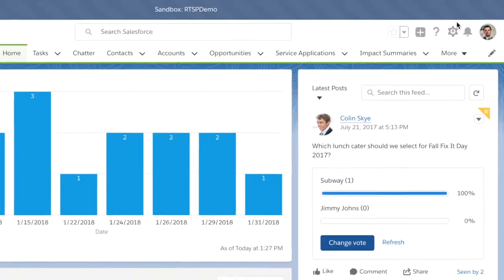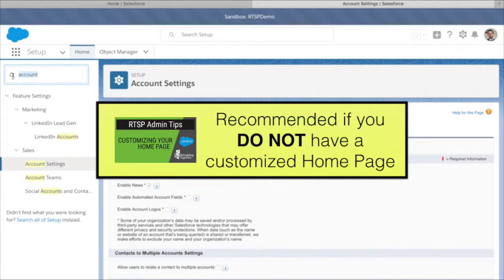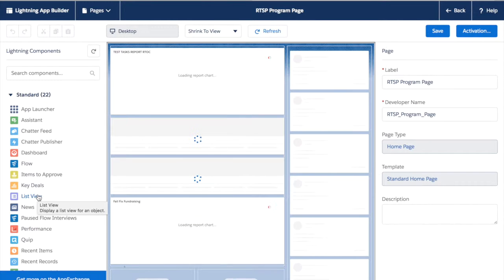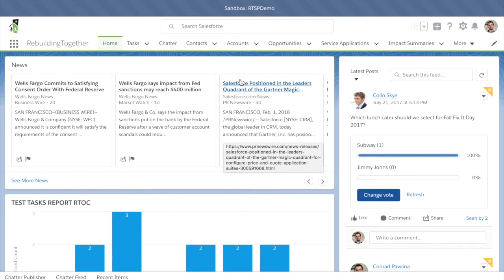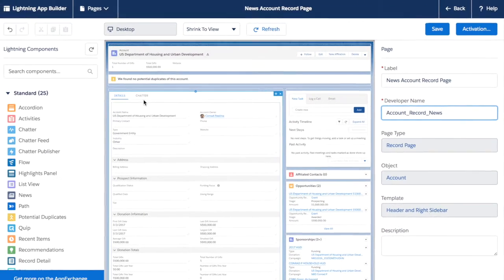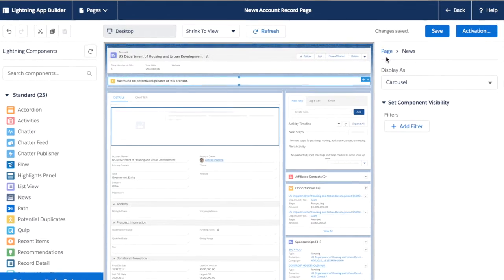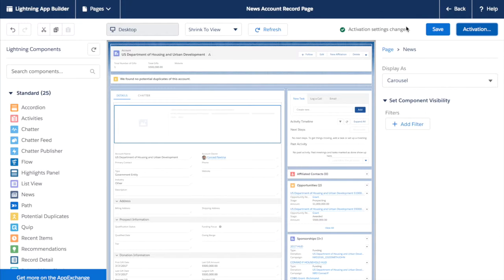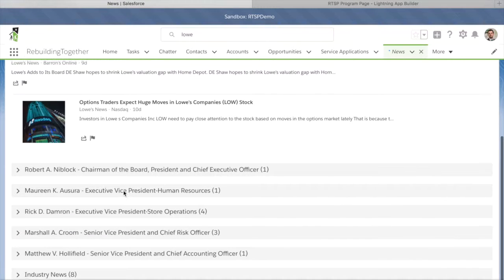RTSP: Enabling News Feeds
With in your RTSP instance you have the ability to enable curate news articles as it relates to your industry and partners.  Walkthrough how to add the lightning news component to your home page and account page layouts.

Created by: Conrad Pawlina
Content Advisor: Sarah Amin